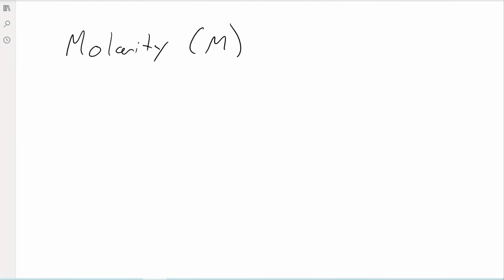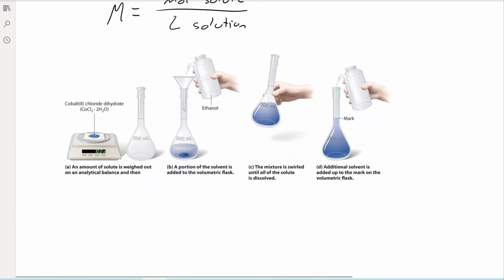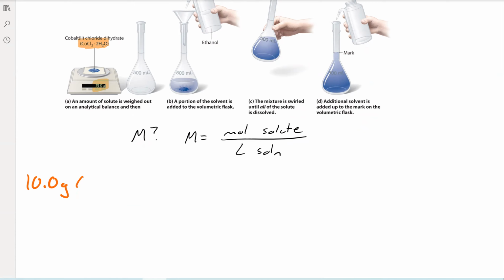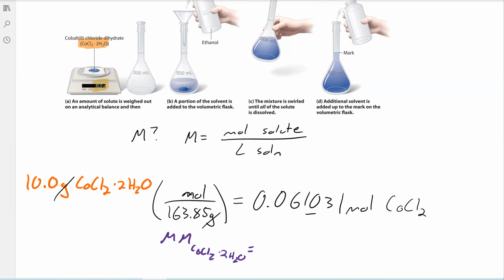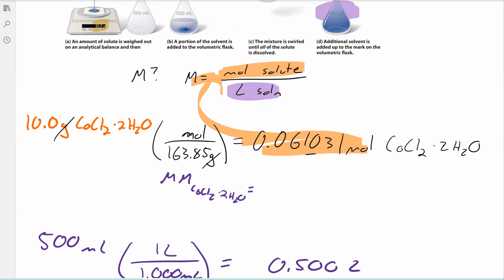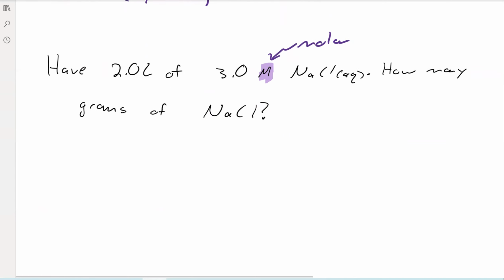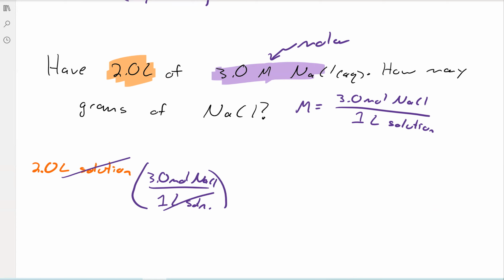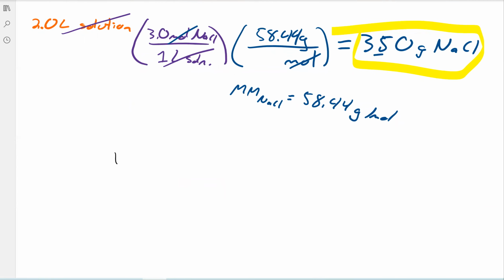CHEM100 14 7 Molarity